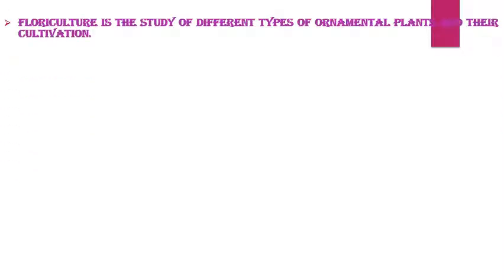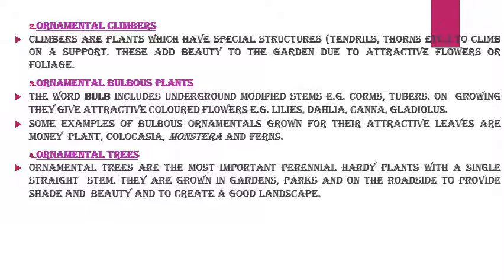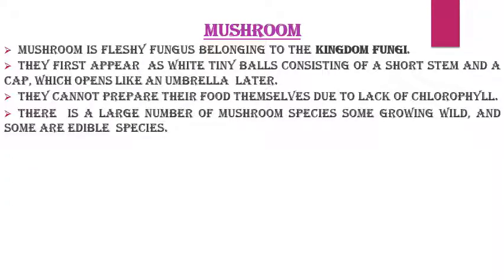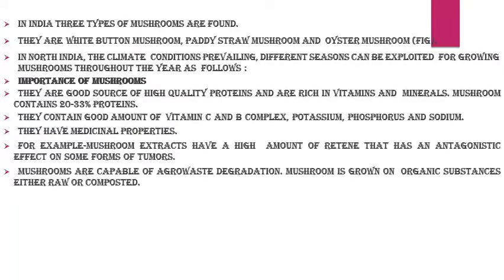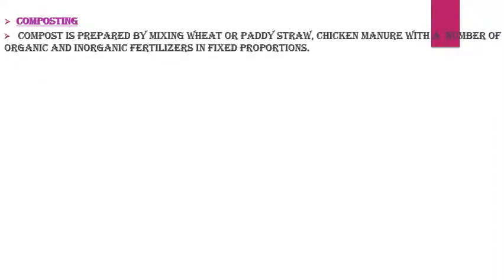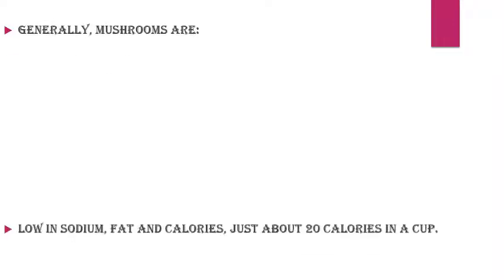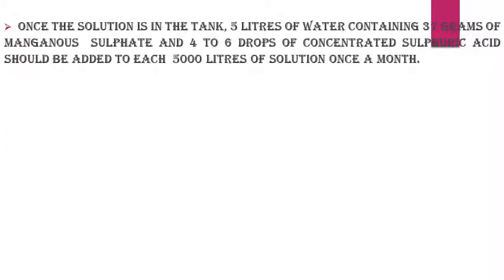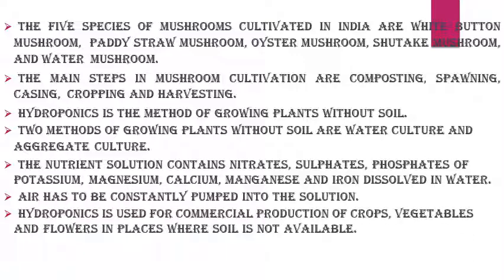LEVEL 2. Ch 33. FLORICULTURE, MUSHROOM CULTURE AND HYDROPONICS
Show less